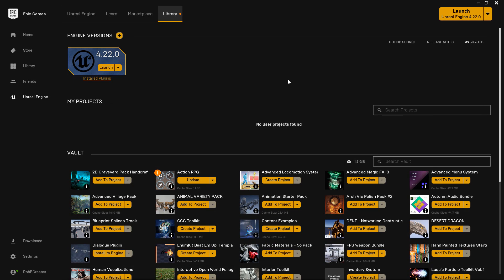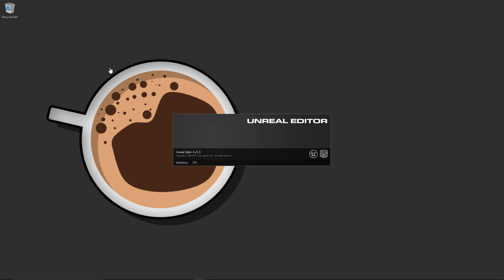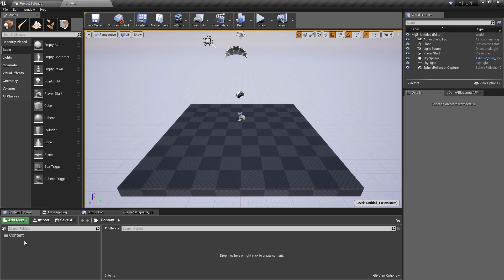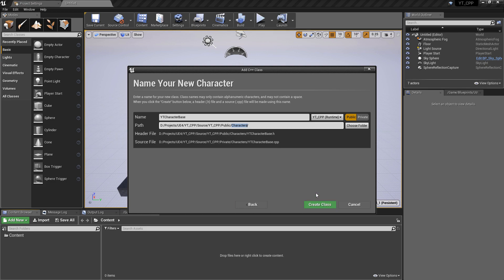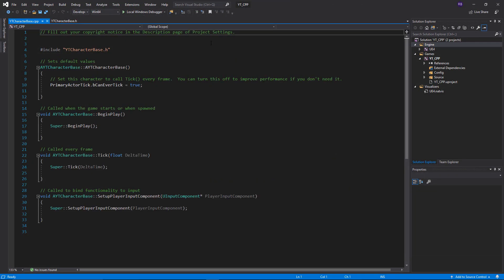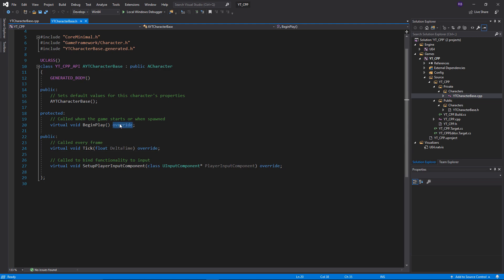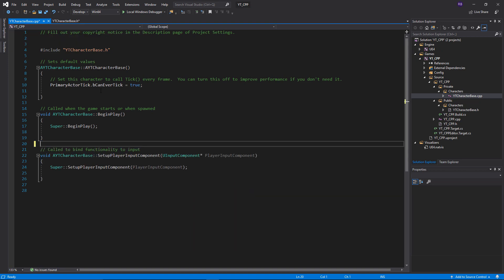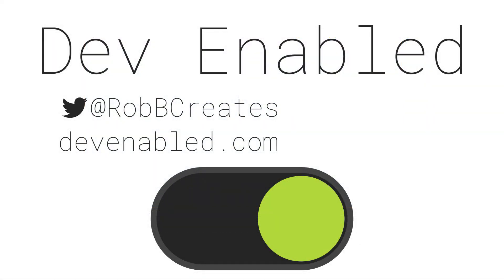C++ Character Class Creation UE4 / Unreal Engine 4 C++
In this video, we create the character class that we will control throughout this playlist and cover some of the basics of C++. With some of the important C++ basics covered we'll be jumping into implementation in future videos.